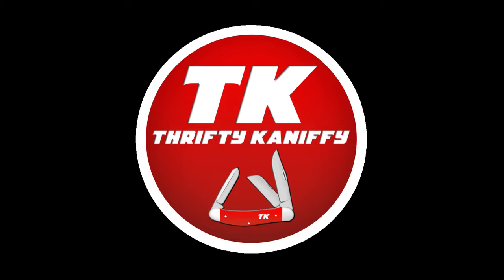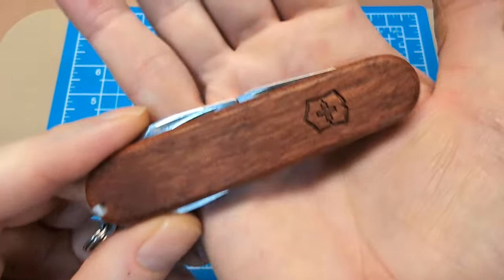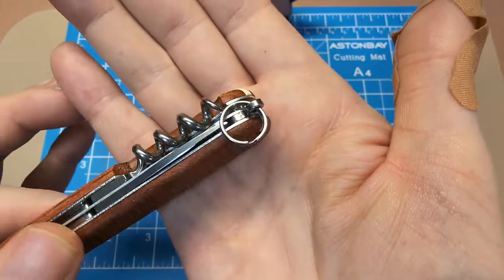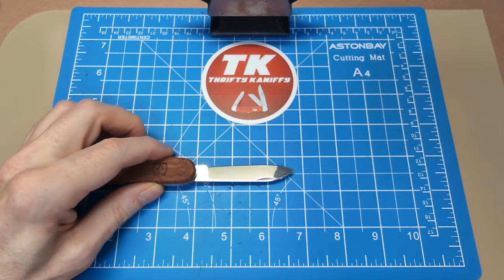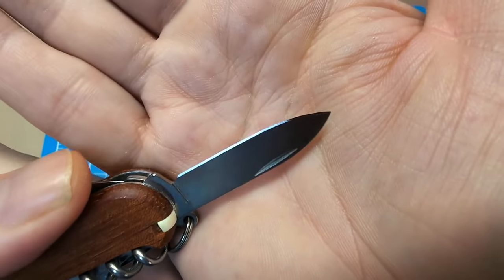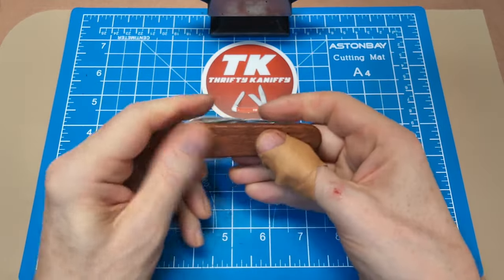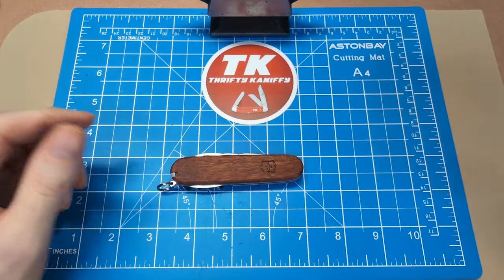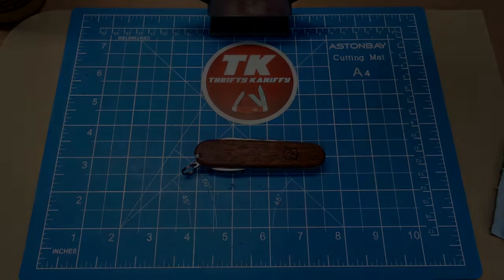Victorinox Spartan Hardwood Swiss Army Knife 1.3601.63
Review of the Victorinox Spartan Hardwood Swiss Army Knife 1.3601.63. Feature 12 functions with walnut handles, large  blade, small blade, cap lifter/wire-bender with 6mm screwdriver, can opener with 3mm screwdriver, awl/reamer, corkscrew, tweezers, toothpick, and keyring.
Closed length 91mm / 3.6". UK Friendly.

Support Thrifty Kaniffy by using these links when you buy from:
REAL STEEL